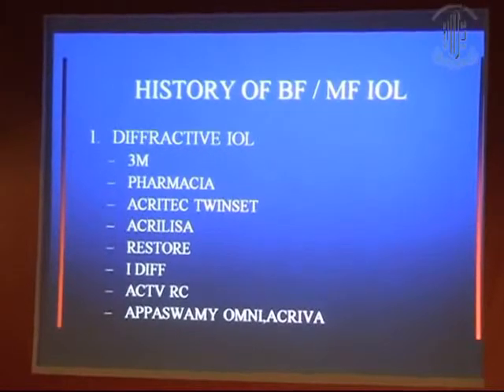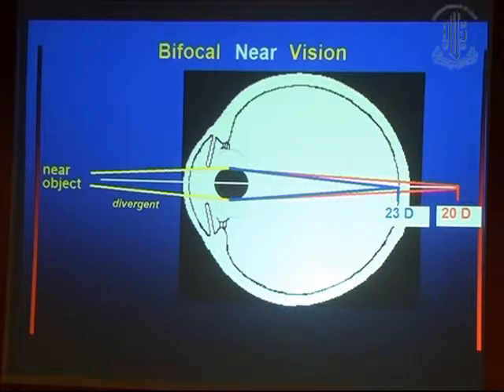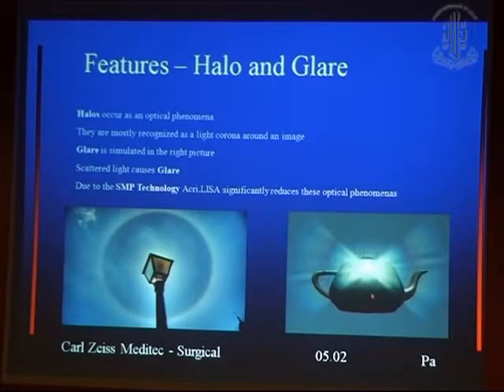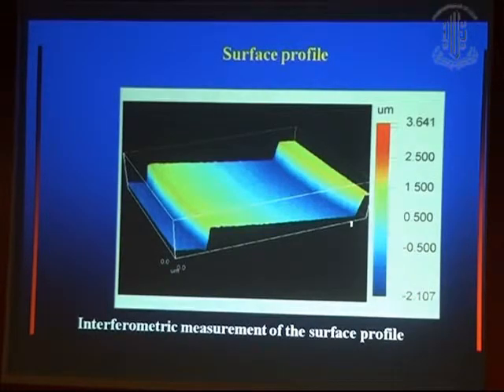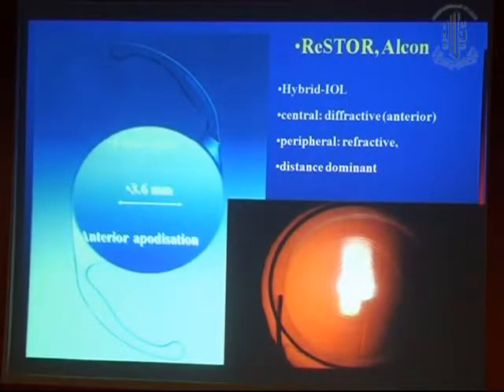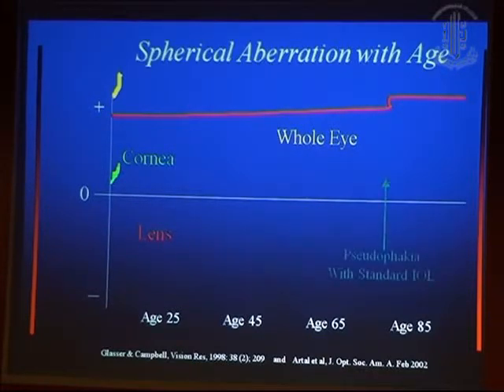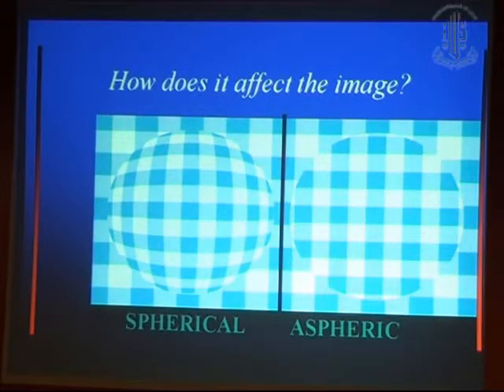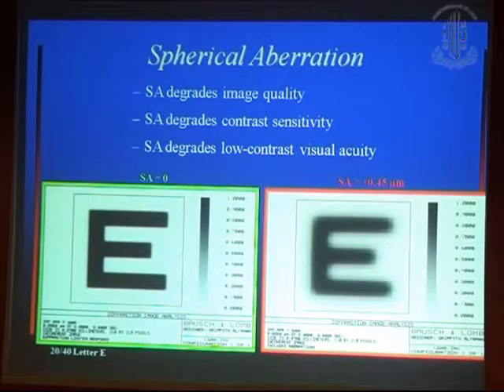Dr Ramesh C Shah